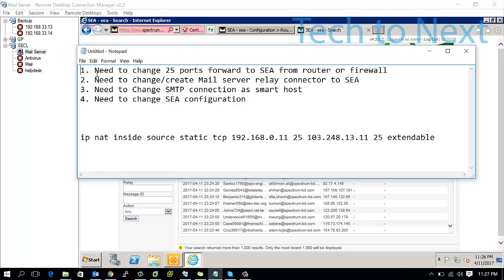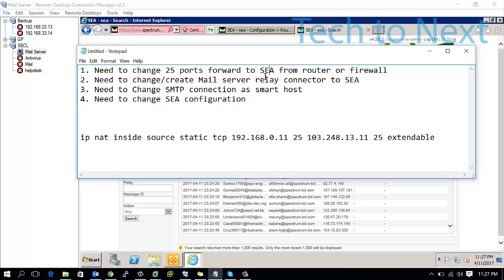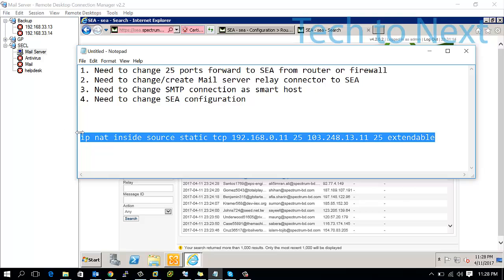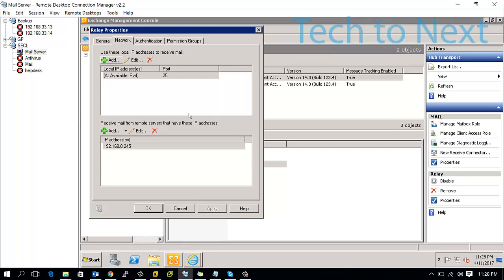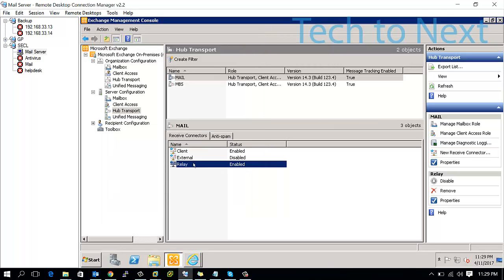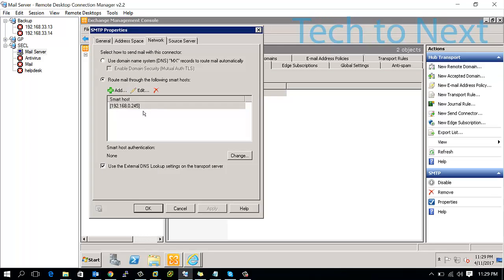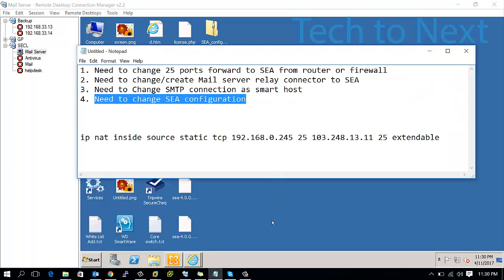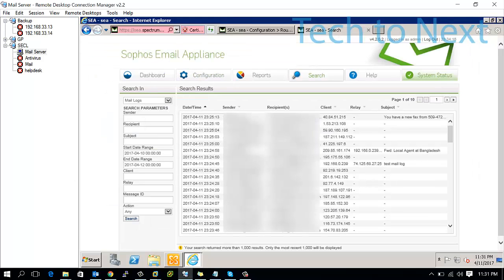Sophos Secure Email Appliance configuration for internal and external log | View Sophos email log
Tech to Next is the ocean for knowledge for Future Technology which technology build in day by day.It a installation, Configuration document sharing of different solutions like Microsoft, VMware, Storage,Linux and all types of software Implementation approach to provide reliable and high-performing deployment in real world.Day by Day we are involving with new technology for our Information  store, save, availability, Reliability, integrity data and information. We  are developing ourselves with different Technology……..So Tech to Next will share with you…